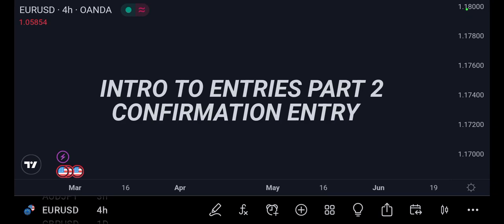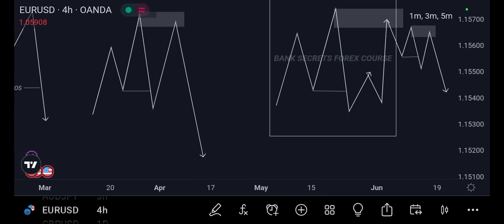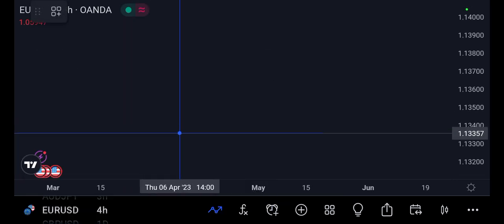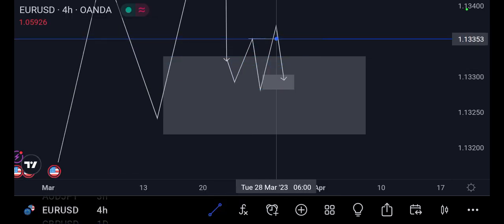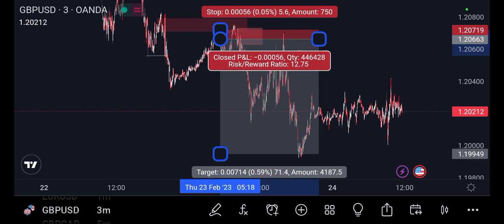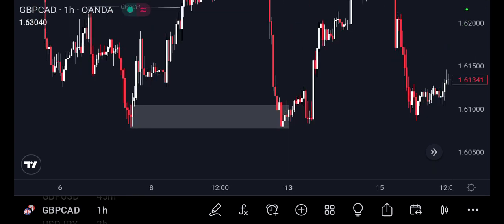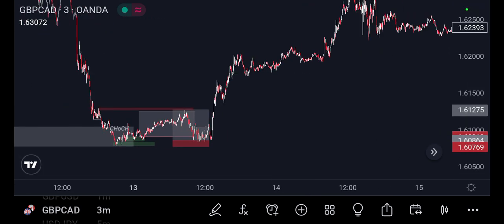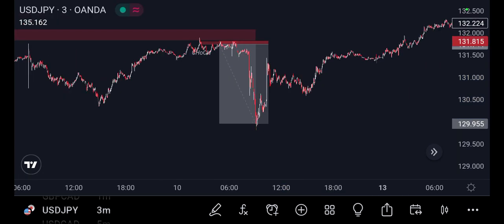Learn The Basic Intro To Confirmation Entry part 2.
This video is tje completion of the Risk Entries Part1, Learn more About Risk Entries..